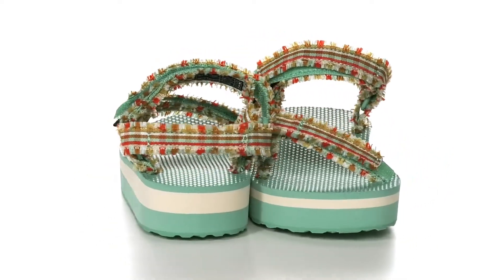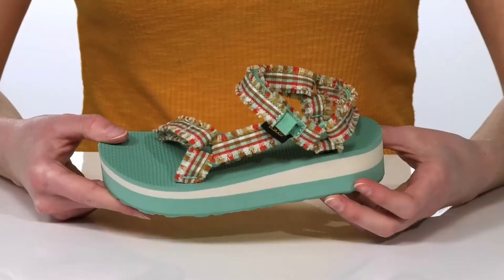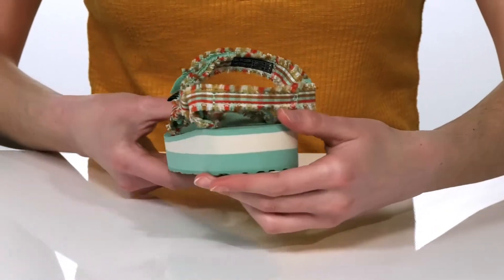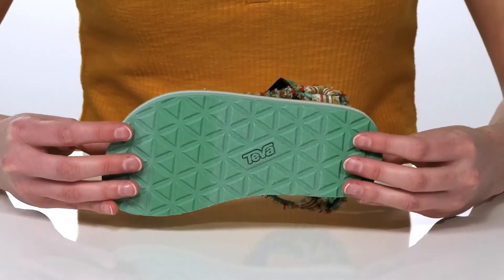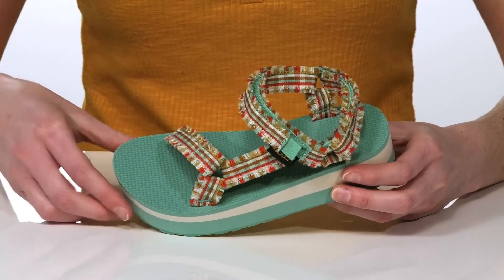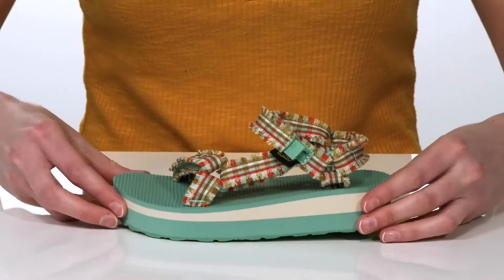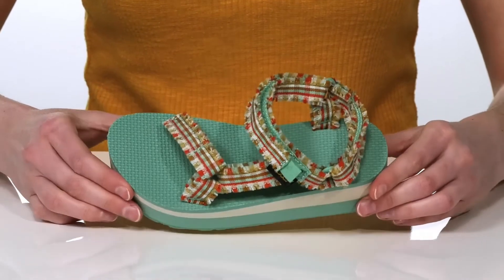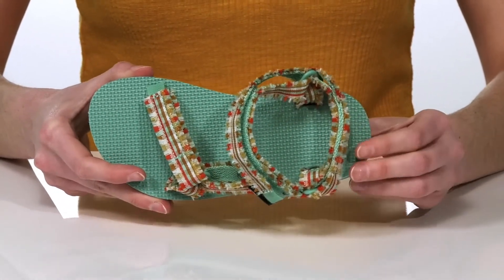Teva Kids Midform Fray (Toddler/Little Kid/Big Kid) SKU: 9463505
Teva&reg; Kids Size Guide
Teva&reg; Kids Midform Fray.
Upper and lining made of textile material.
Insole and outsole made of synthetic material.
Imported.